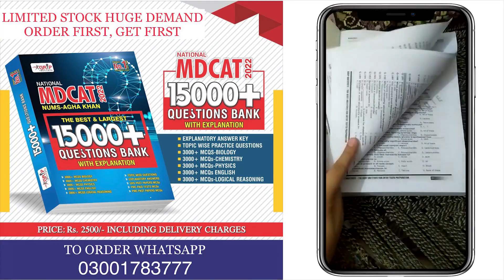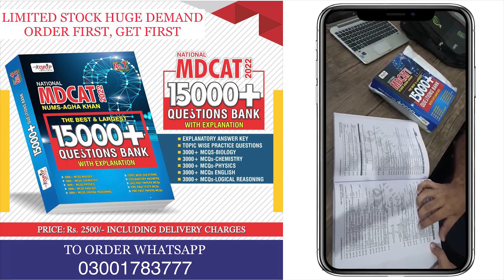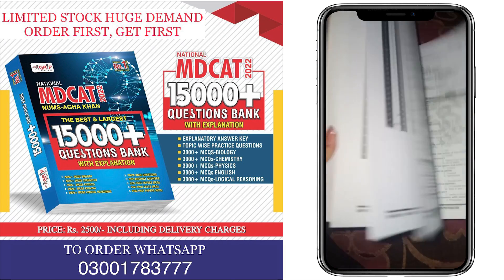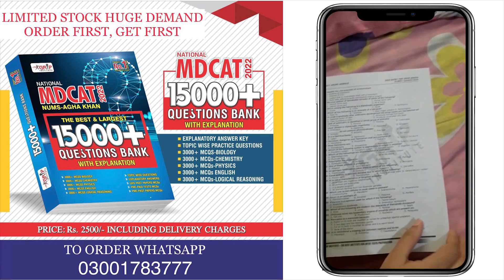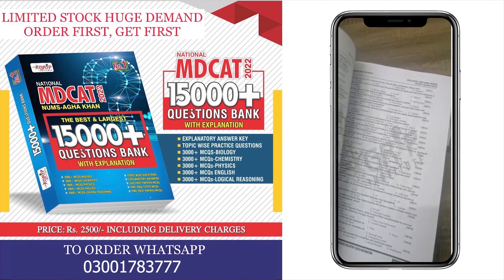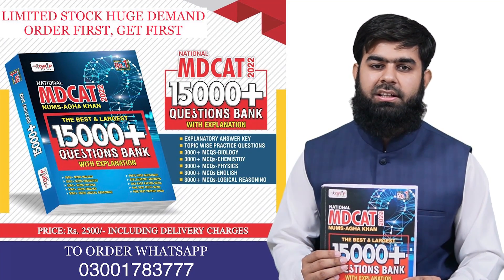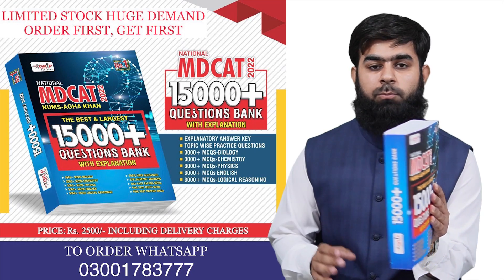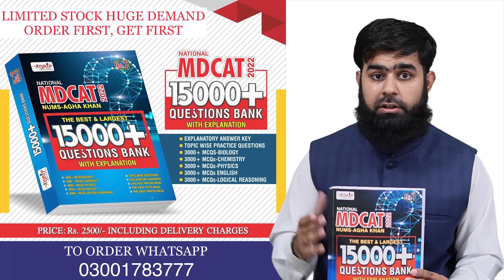PMC MDCAT 2022 New Edition Book According to PMC MDCAT 2022 Syllabus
To Order New Edition MDCAT 15000 MCQs Book

mdcat 2022 latest news
mdcat 2022
mdcat 2022 syllabus
mdcat 2022 preparation
mdcat 2022 date
mdcat 2022 news
mdcat 2022 pakistan
mdcat 2022 lectures
mdcat 2022 expected date
mdcat 2022 test date
mdcat 2022 updates
mdcat 2022 latest news usman khan tv
mdcat 2022 weightage
mdcat 2022 merit
mdcat 2022 aggregate
mdcat 2022 aggregate formula
mcat 2022 apply
mdcat 2022 apply online
mdcat 2022 announcement
mdcat admission 2022
mdcat 2022 biology
mdcat 2022 criteria
mdcat 2022 cancelled
mdcat 2022 classes
mdcat 2022 changes
mdcat 2022 syllabus chemistry
mdcat eligibility criteria 2022
when will mdcat 2022 conduct
mdcat 2022 date uhs
mdcat 2022 date sheet
nums mdcat 2022 date
mdcat 2022 exact date
mdcat new date 2022
mdcat syllabus 2022 pdf download
mdcat 2022 english
mdcat 2022 eligibility
mdcat 2022 english syllabus
mdcat 2022 eligibility criteria
mdcat 2022 exam date

All Medical Entry tests detail MBBS BDS Uhs Mdcat Nums Mdcat Fmdc Etea Agha khan University
MBBS BDS admissions in medical and dental colleges medical admissions in other provinces UHS is admitting university of punjab ajk balochistan
lumhs is admitting university of sindh and conducts sindh mdcat khyber medical university conducts kpk etea nums conduct nums mdcat for army medical college rawalpind amc and cmh mbbs seats of punjab in sindh kpk balochistan

MDCAT 2022 Test date , Admission criteria ,Rules By PMDC
MDCAT 2022 | MDCAT Merit Formula 2022 | MDCAT merit calculations | MDCAT 2022 latest news
The University of Health Sciences (UHS) Lahore, shall conduct MDCAT 2022 TEST(UHS MDCAT 2022 ) for admission to First Year of MBBS / BDS in Public and Private Medical and Dental Institutions of Punjab.

Entry test news latest entry test news nums mdcat uhs mdcat etea
kya mdcat hoga kya ecat hoga mdcat kab hoga
mdcat date 2022 mdcat 2022 mdcat preparation with nearpeer
Mdcat 2022 date,mdcat date,mdcat kab hoga,mdcat 2022 kab hoga,mdcat
uhs merit lists 2022 ,uhs mdcat 2022 ,uhs,uhs merit 2022 ,uhs closing merit 2022 ,mbbs closing merit 2022 ,mbbs closing merit 2020,government medical colleges merit,government medical colleges merit 2022 ,

MDCAT 2022
MDCAT 2022 PATTERN
MDACT 2022 latestNews
MDCAT 2022 Meritformula
MDCAT 2022 syllabus
NUMS MDCAT
AGHA KHAN